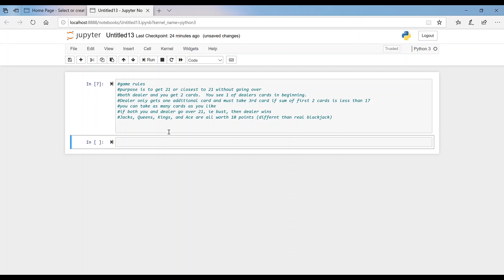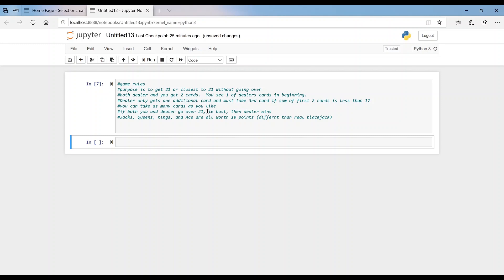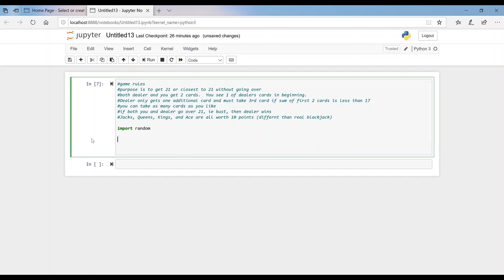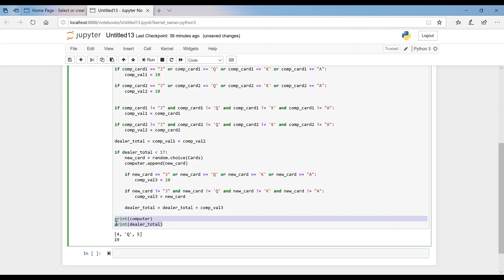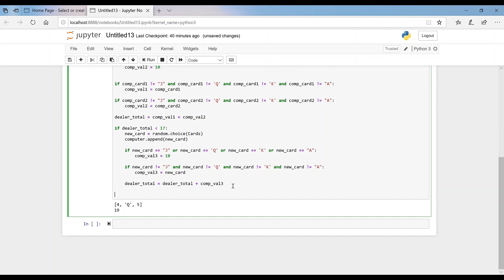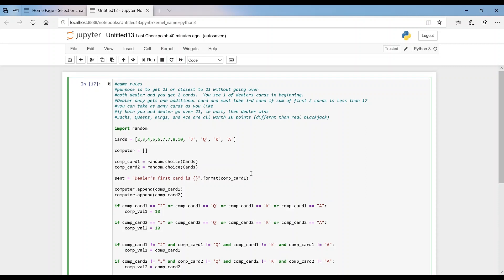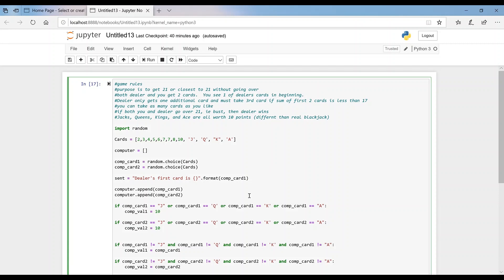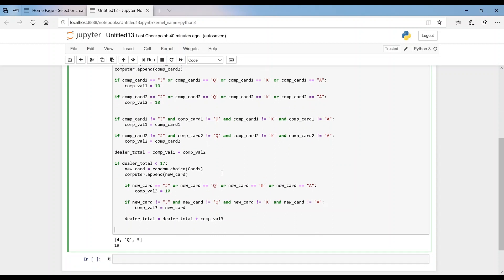Python Beginner Project: Blackjack part 1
We will be building out a blackjack style game in python.  This will be 2 parts.  The first part concentrates on building out computer/dealer coding.